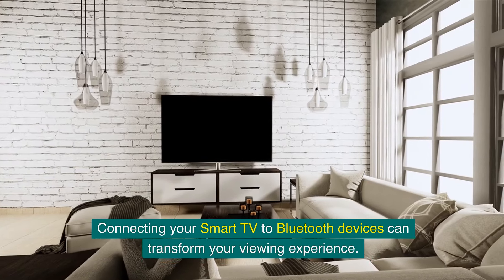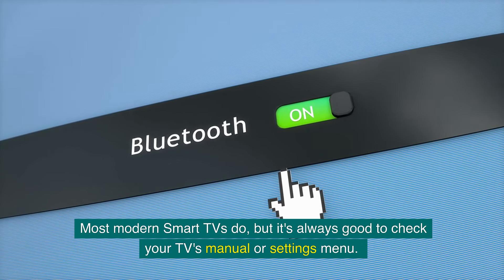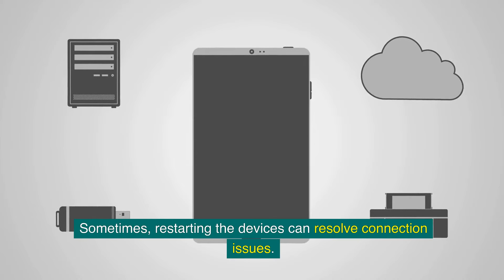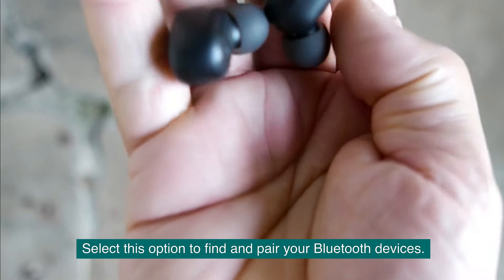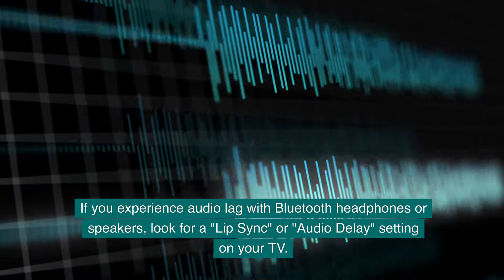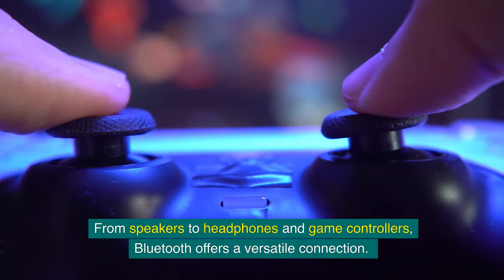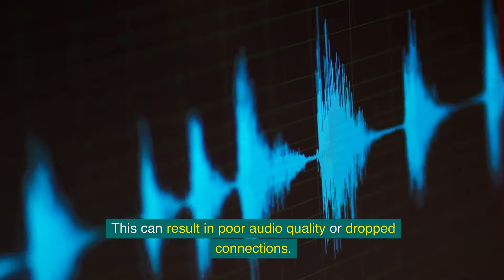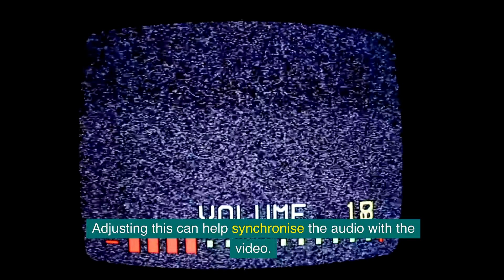Connect Bluetooth Devices To Your Smart TV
Want to know how to connect your Smart TV to Bluetooth devices? This video will show you the steps to connect your Smart TV to Bluetooth headphones, speakers, and other devices. Learn how to enjoy wireless audio and control with your Smart TV.

Bluetooth technology allows you to enjoy wireless audio without tangled wires. You can easily connect your Smart TV to Bluetooth headphones or speakers. This video will guide you through the Smart TV Bluetooth setup process.

Connecting a Bluetooth game controller to your Smart TV can enhance your gaming experience. This video will show you how to pair your Bluetooth controller with your Smart TV. Discover how to have a cleaner and more organised entertainment setup.

Many people face issues when trying to connect their Smart TV to Bluetooth devices. This video covers common Smart TV Bluetooth problems and how to solve them. Learn how to update your Smart TV firmware for better Bluetooth compatibility.

Do you experience audio lag when using Bluetooth headphones with your Smart TV? This video will show you how to fix Bluetooth audio sync issues. Find out how to adjust the audio delay settings on your Smart TV.

Bluetooth Smart TVs offer a versatile connection to many devices. Whether you want to connect Bluetooth headphones, speakers, or game controllers, this video has you covered. By the end of this video, you will know how to connect any Bluetooth device to your Smart TV.

How to Easily Connect Your Smart TV to Bluetooth Devices
First, ensure your Smart TV has Bluetooth capabilities. Check the settings menu or the TV's manual to confirm this. If not, consider using a Bluetooth adapter.

Next, put your Bluetooth device in pairing mode. This usually involves holding down a button until a light starts flashing. Refer to your device's manual for specific instructions.

Go to your Smart TV's settings menu and find the Bluetooth or Connections option. Select it to enter the Bluetooth settings. Then, choose the option to "Add Device" or "Pair New Device."

Your Smart TV will scan for nearby Bluetooth devices. When your device appears in the list, select it to start pairing. You might need to confirm the pairing request on both devices.

If the connection fails, restart both the TV and the Bluetooth device. Try pairing them again. Ensure your Bluetooth device is fully charged.

For those experiencing audio lag, look for a "Lip Sync" or "Audio Delay" setting in your TV's menu. Adjusting this can help synchronise the audio with the video.